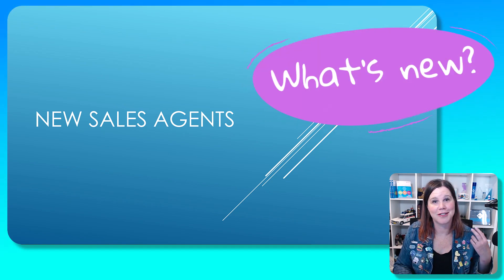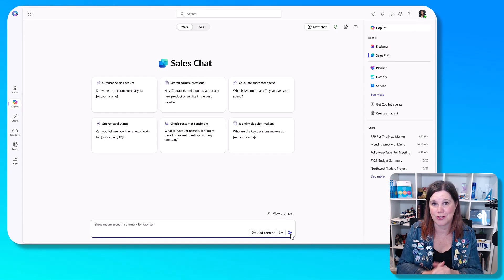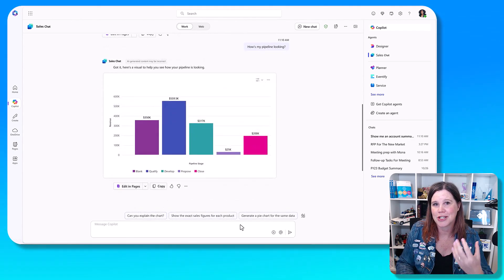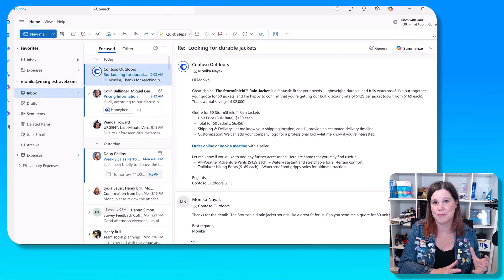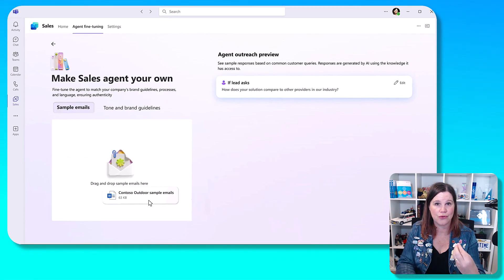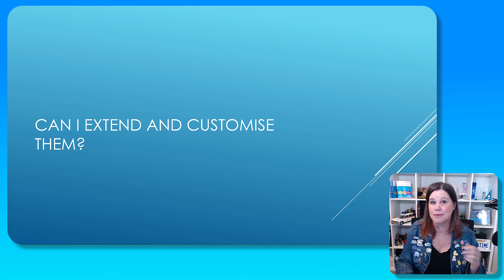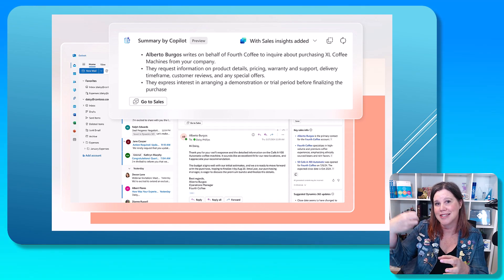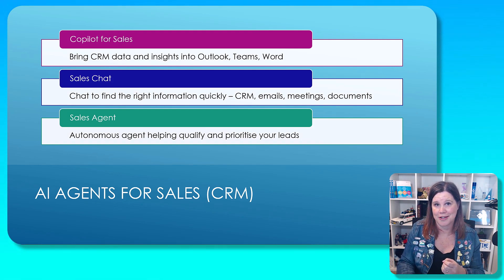Microsoft’s New AI Sales Agents Explained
Microsoft just announced two brand-new AI-powered sales agents: Sales Agent and Sales Chat – designed to transform the sales process and accelerate deal cycles. But what exactly do they do, and how do they compare to Copilot for Sales? In this video, I’ll break down:

✅ What Sales Agent & Sales Chat do and how they work
✅ Use cases for each AI agent
✅ Customization options – can you tailor them to your business needs?
✅ How they compare to Copilot for Sales – what’s new and different?
✅ Public preview release date & what to expect next

📅 These AI sales agents will be available in public preview in May 2025 – so now is the time to start exploring how they fit into your sales strategy!

📌 Timestamps:
0:00 – Introduction: Microsoft’s New AI Sales Agents
0:54 – What is Sales Chat? (Features & Use Cases)
4:27 – What is Sales Agent? (How It Works & Benefits)
8:55 – Can You Customize & Extend These Agents?
10:13 – How Do They Compare to Copilot for Sales?
12:06 – Final Comparison: Which AI Sales Tool is Best?